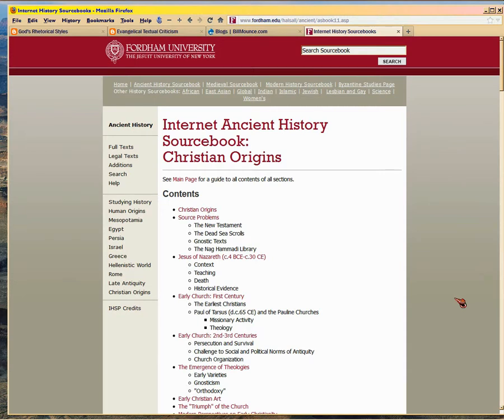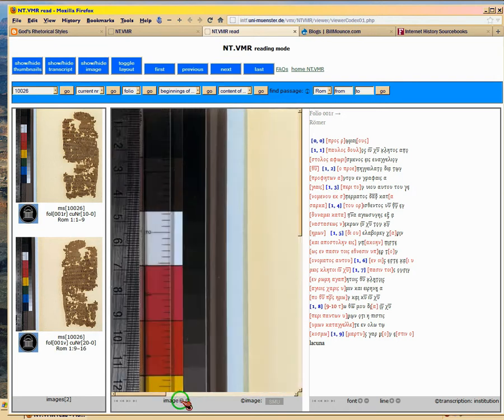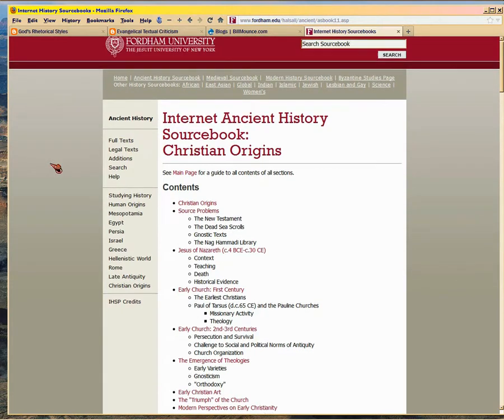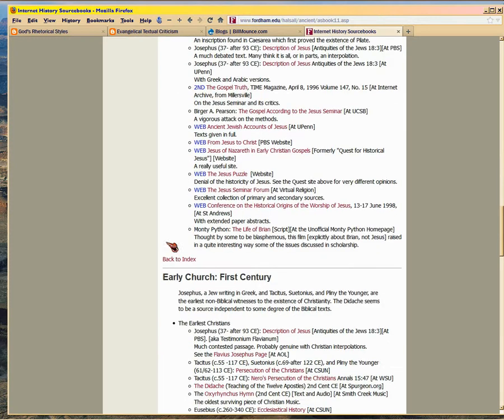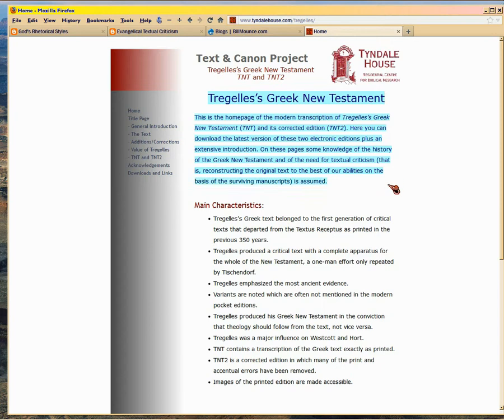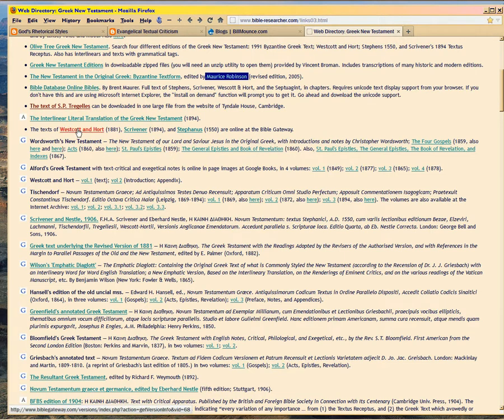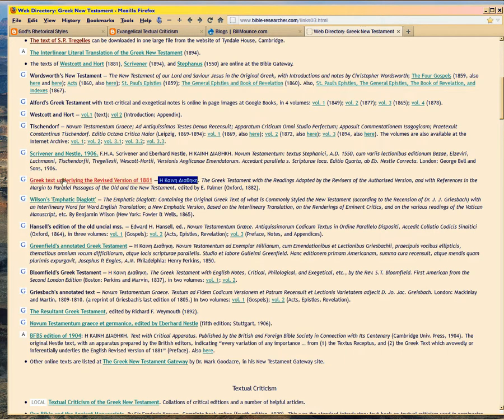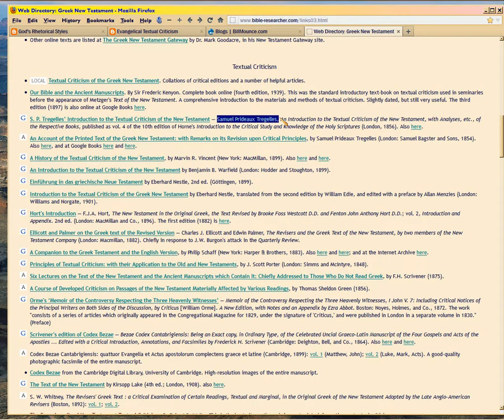TextCrit7b Weblinks related to Textual Criticism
Survey of TC Weblinks.  All the links from 7a follow again, below.  I add more weblinks, as I find them, so the video doesn't cover all of what's below.

FORUMS

** B-Greek, sample discussion on Jude 5  B-Greekers don't like getting into textcrit issues, but occasionally they do, when discussing the meaning of a passage.  So don't regard it as a primary place for TC discussion.

** But this other forum, specializes in TC ; it is mostly comprised of the same people.

** TC-list (superceded by TC forum above, but still has good pre-2012 posts on many TC-related topics)

** A freer TC forum atmosphere is here (you can be anonymous), but also it's of much lower quality

** Forum dedicated to the idea that the NT was originally Heb/Aramaic

MSS (aka 'manuscripts', 'witnesses', the ancient Hebrew and Greek copies used to make critical editions of 'original' Bibles)

** Wanna see an ancient manuscript?  Here's a viewing library . Click on any of the rightmost buttons, then when presented with a drop-down box, click on the triangle to see a list of manuscript names.  Pick one.

** BW9 will begin to contain these images and transcriptions from more manuscripts.  See this blog entry

. He is totally independent of me; I merely offer technical webhosting for his stuff.

TC-related BLOGS

** christianity.com's Blog summarizes the issue with a cogent reply to Bart Ehrman's arguments.  Part I Part II

See especially pages 5-7 of the latter;  hahaha God allowed two p.5 typos by the blog author to 'punctuate' the cogency of his argument, i.e., you know EXACTLY what words the author wrote, despite the typos!

** Dan Wallace's article on the Mark 1:2 variant problem, gives you great insight as to what TC is all about,

** Evangelical Textual Criticism (see also their own blogroll right side of blogposts, which includes the virtual mss by individual name)

** Ron Minton's blog (with nuts-and-bolts example of how to do TC)

** Wieland Wilker (Germany, but in English; he collects and displays manuscript collections, fragments)